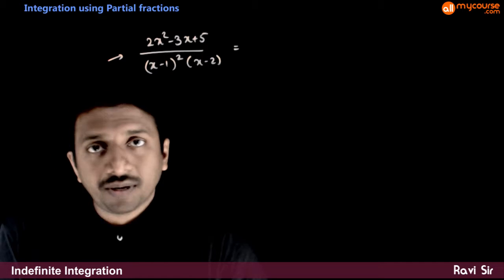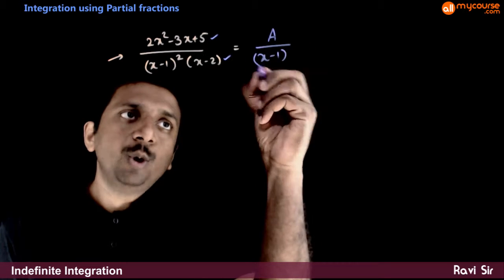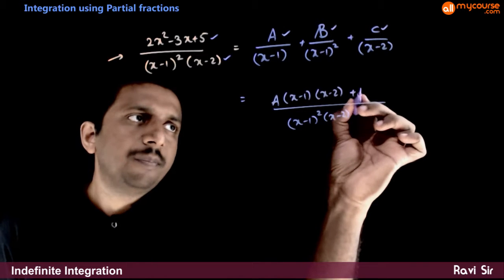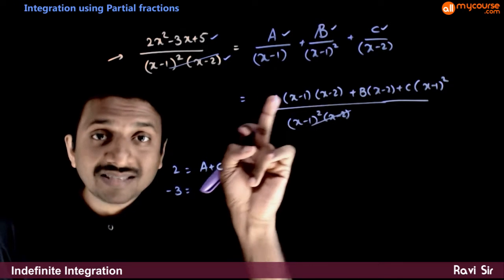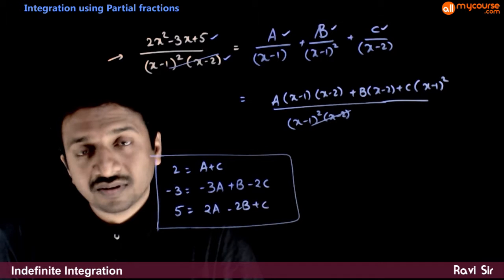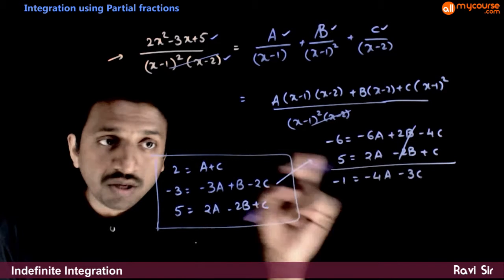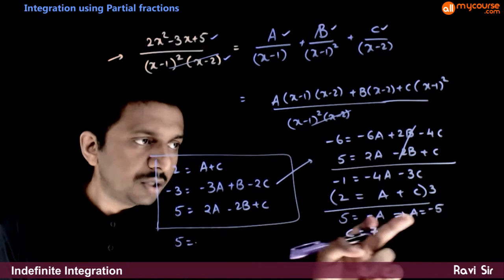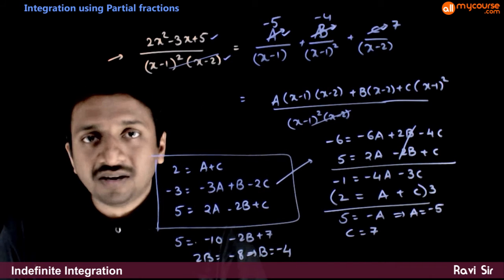16 Integration using Partial fractions 6